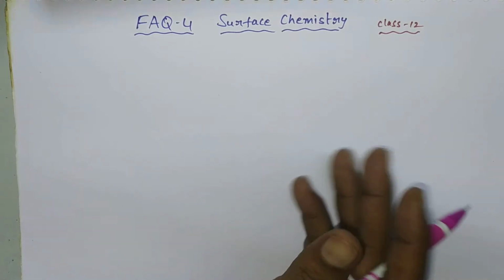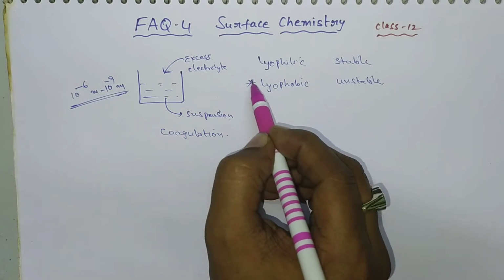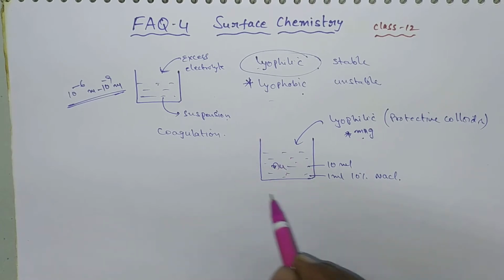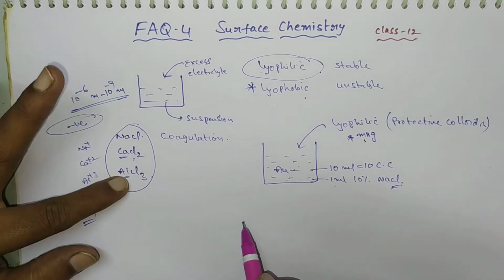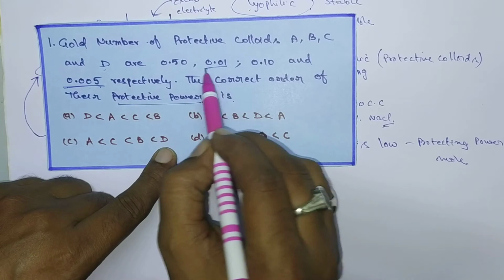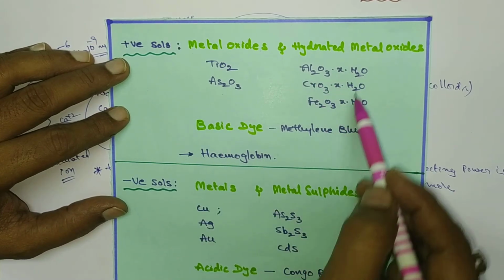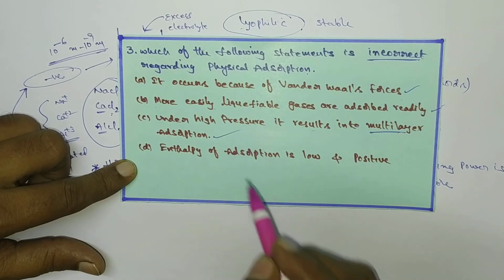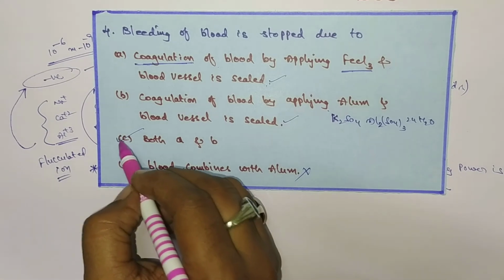FAQ 4 Surface Chemistry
In this video I have discussed some conceptual questions on surface chemistry. This will help to revise this concept.